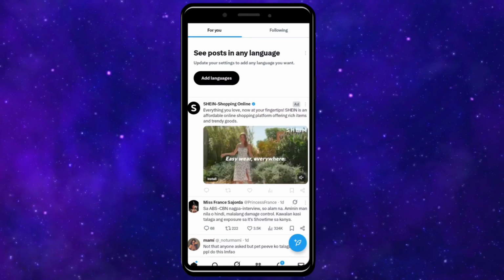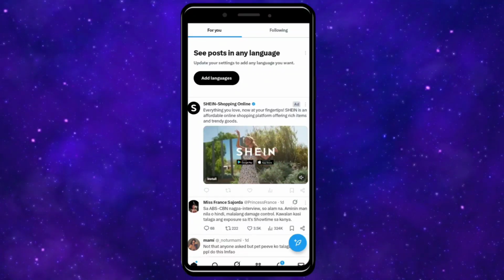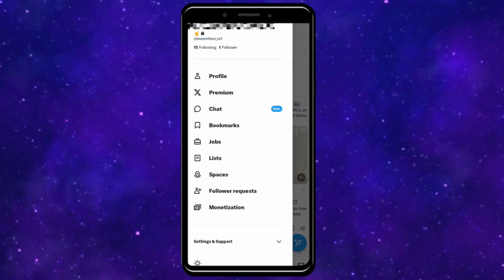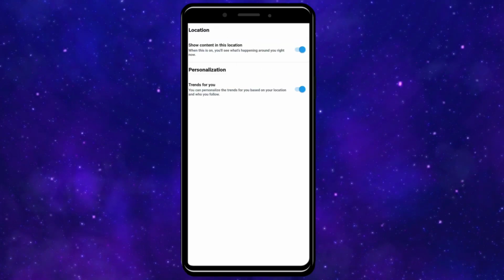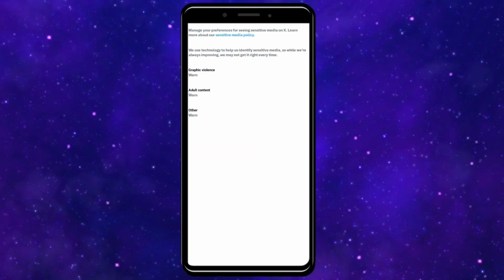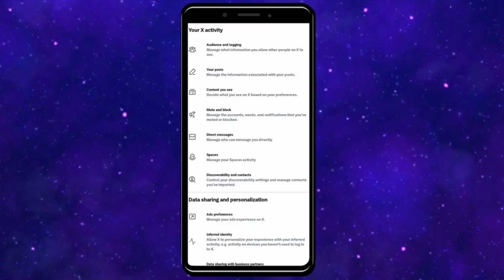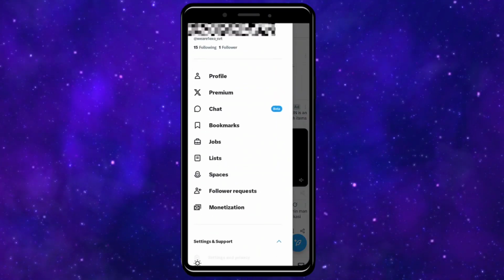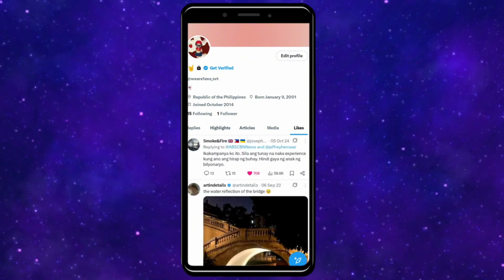HOW TO RESET ALGORITHM ON X (TWITTER) IN 2026! (FULL GUIDE)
In this video I am going to show you how to reset algorithm on Twitter X to fix your feed and refresh recommendations. Learn how to reset Twitter X algorithm and get better timeline suggestions fast.